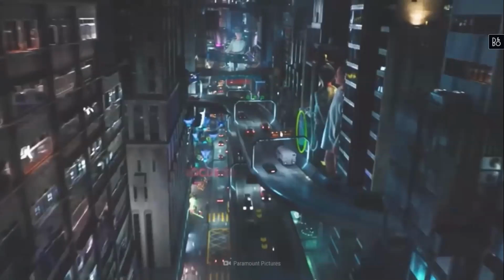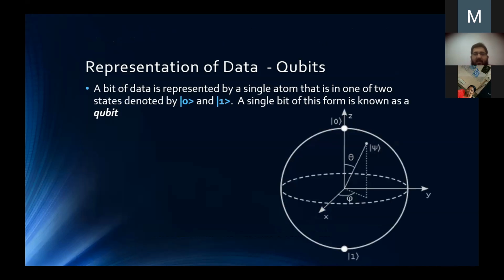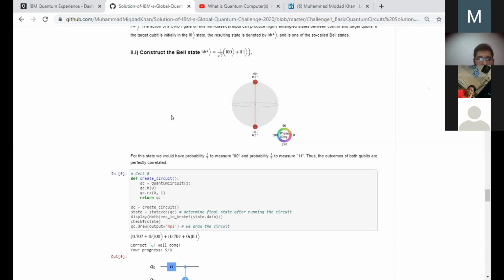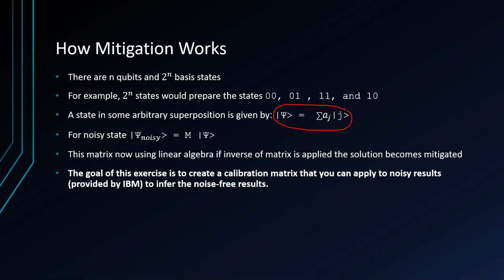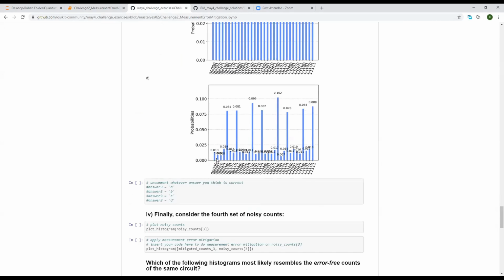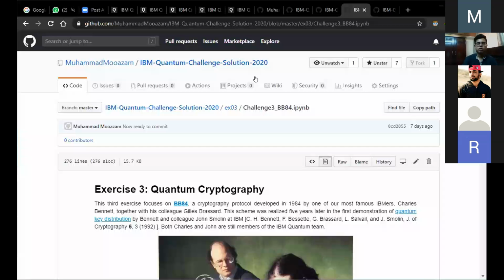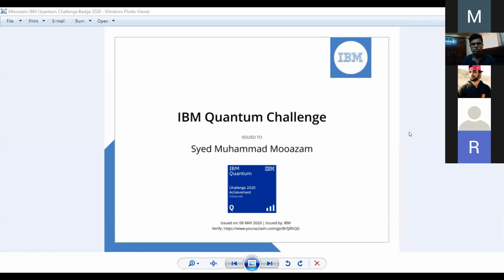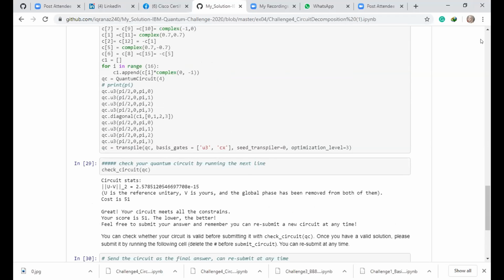IBM Quantum Challenge 2020 - Webinar by Quantum Computing Club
Assalam-o-Alaikum!
Welcome to the first webinar of the Quantum Computing Club. In this webinar speakers discussed the IBM Quantum Challenge 2020, they share their experience and briefly define the solution of the exercises of the challenge.

The host is Muhammad Shahbaz Khan.
1)The first speaker is Muhammad Miqdad Khan.

2) The Second speaker is Rubab Manzar.

3)The third speaker is Syed Muhammad Mooazam.

4)The fourth speaker is Iqra Naz.